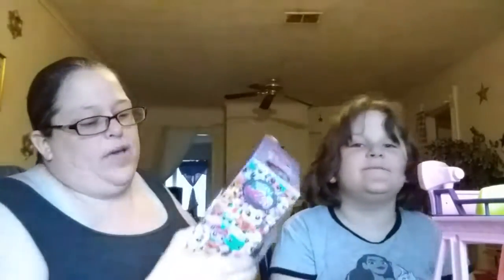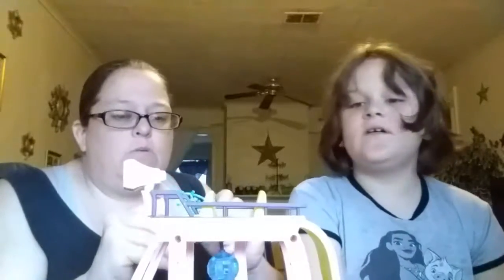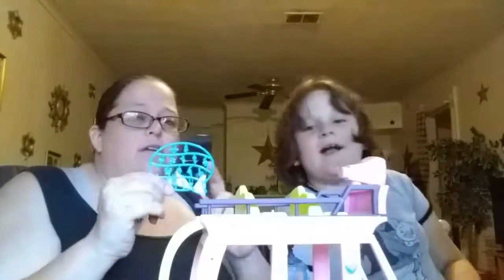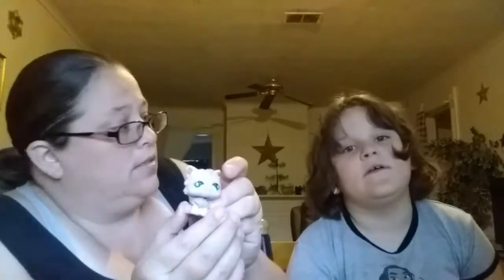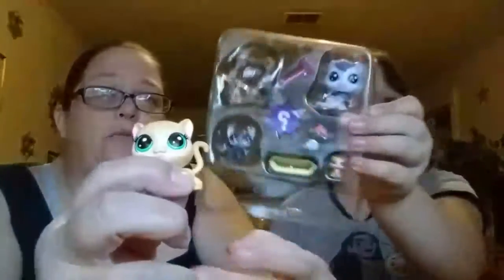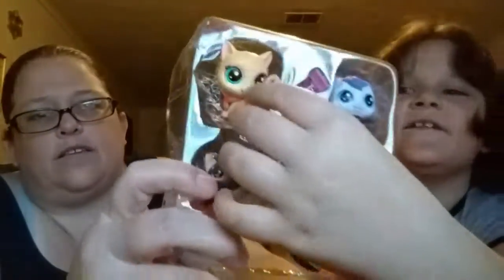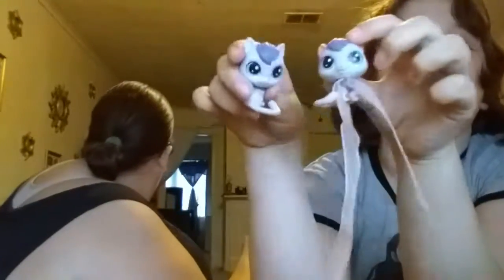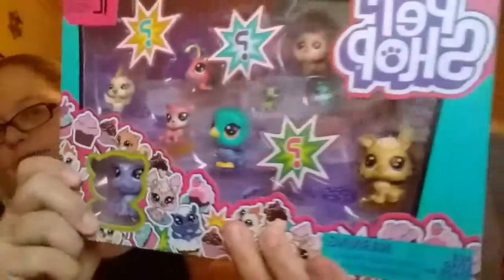Cayleea fun time video / birthday party gift opening !!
Like and subscribe to get in on our give aways will be soon and be watching for more opening of toys and fun stuff hope u like this video and hope to.see u subcribe !!! Thanks and have a great day 😁